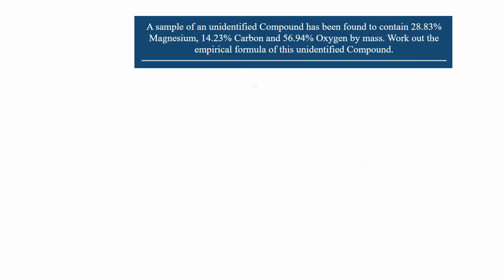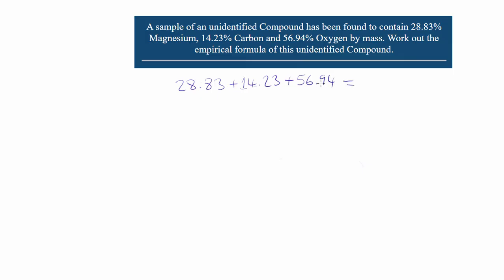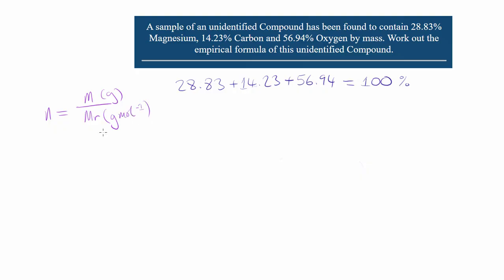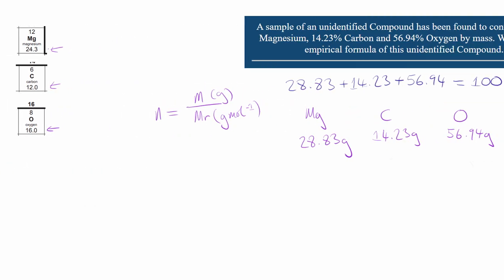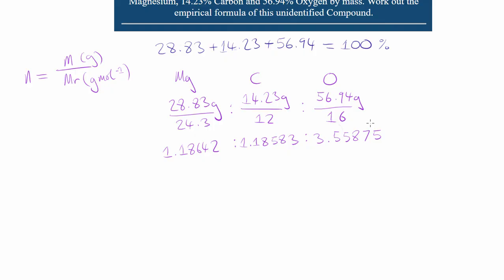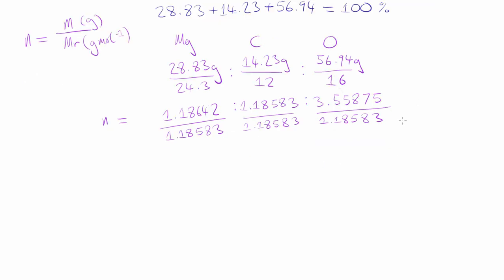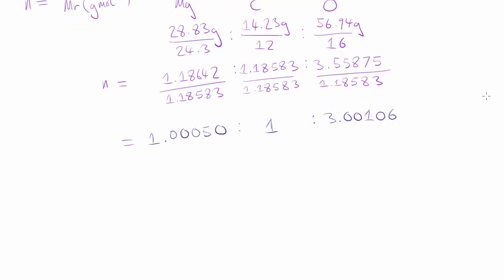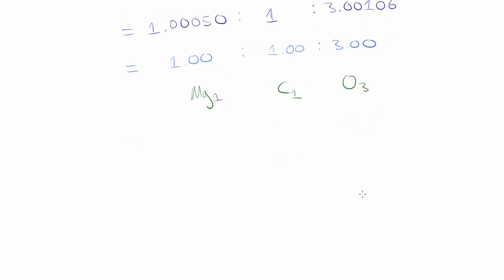Two Elements Equal Smallest, Third Direct (1 & 2 Smallest) – Emp. Formula from % Comp. (2)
In this short walkthrough, we solve an empirical formula question involving determining the formula of a compound from percentage composition by mass involving Magnesium, Carbon, and Oxygen.